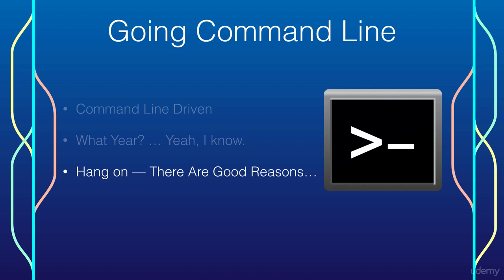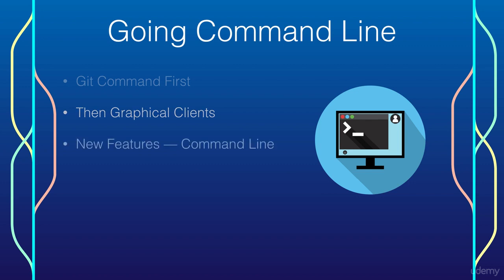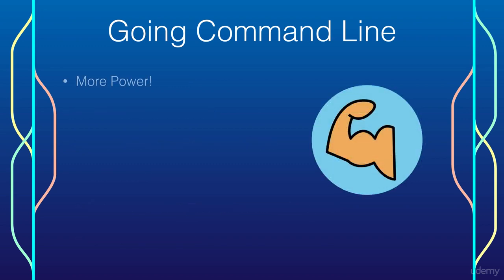01 Introduction (Part 03) : Using The Command Line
01 Introduction (Part 03) : Using The Command Line